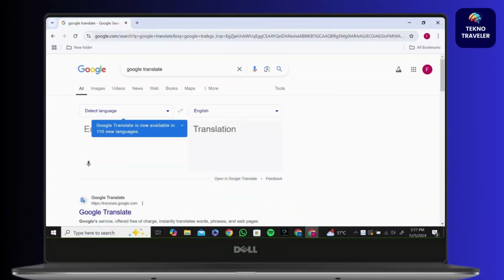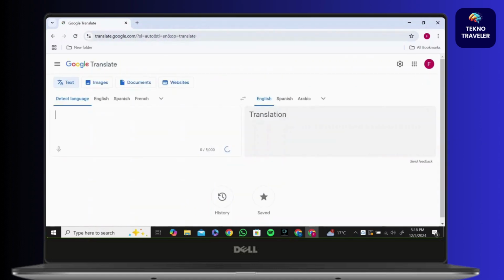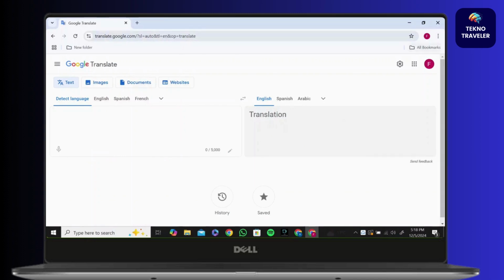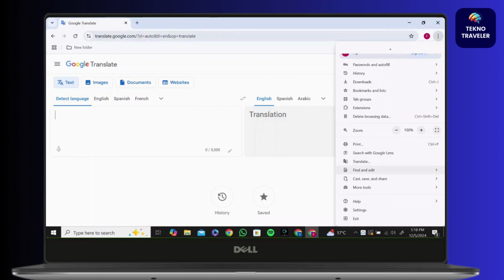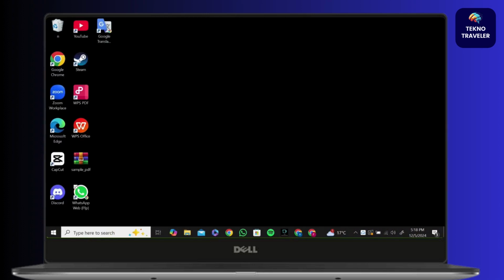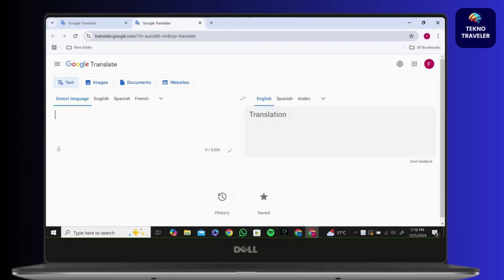Google Translate Desktop Shortcut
Google Translate Desktop Shortcut | Google Translate Download For PC |
Google Translate for PC Laptop

Welcome to our step-by-step guide on "Google Translate Desktop Shortcut | Google Translate Download For PC | Google Translate for PC Laptop"! If you're looking for a quick and easy way to set up Google Translate on your PC or laptop, this video is for you. We'll show you how to create a desktop shortcut for Google Translate, download it for your computer, and use it effectively on your Windows device. Learn how to streamline your translations with these simple tips!

Timestamps:
00:05 How to create a desktop shortcut for Google Translate
00:25 How to download Google Translate for PC
00:40 Google Translate setup for Windows laptop
00:55 Tips to use Google Translate on a computer